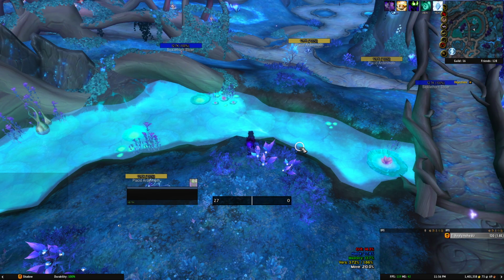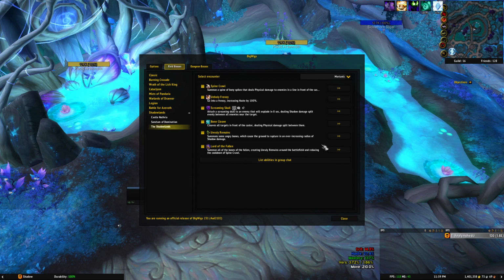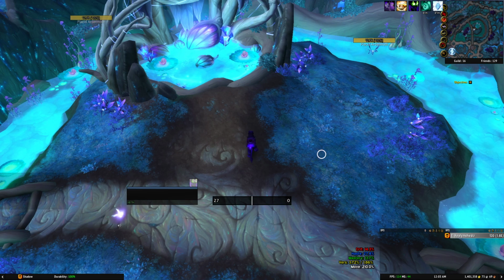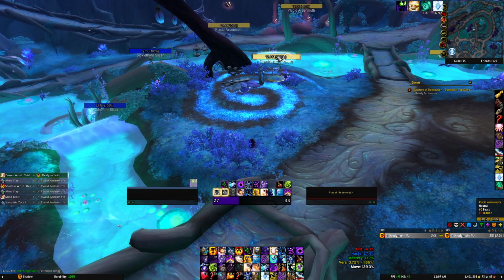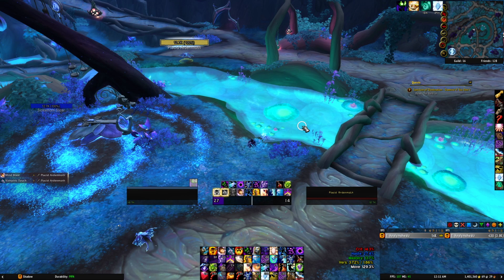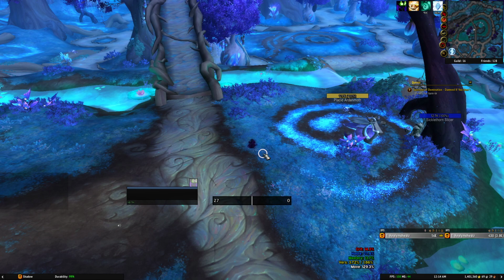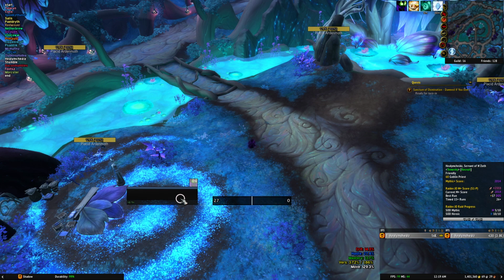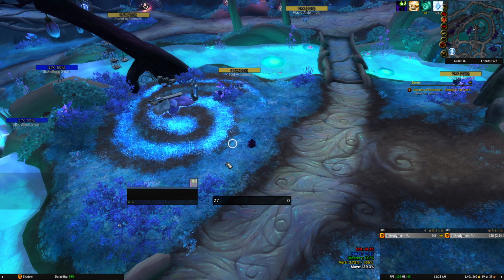What Addons Do I Use?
Keep an eye out for part 2 where I'll go through my different settings for my UI and give links to my profiles for you to download!